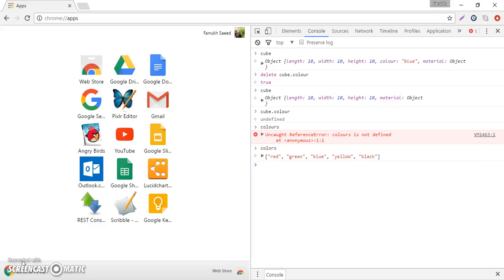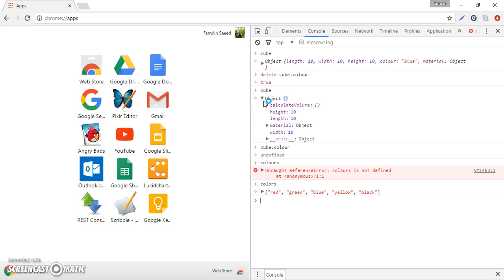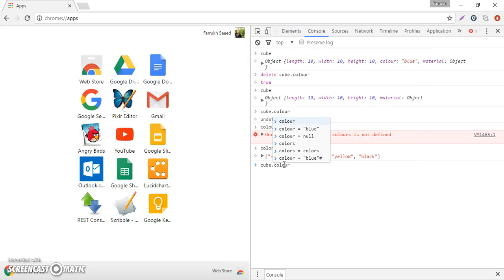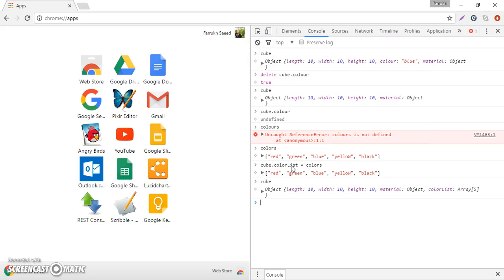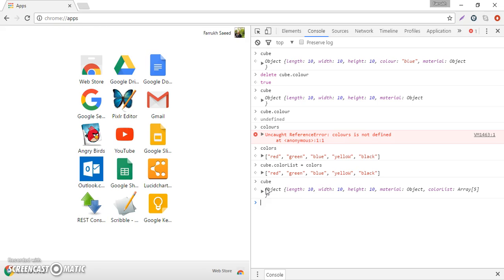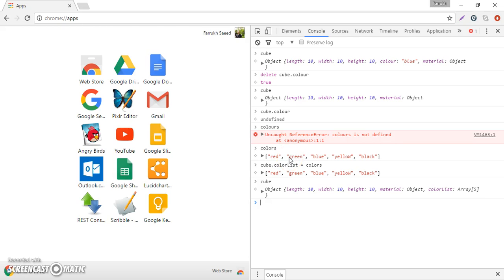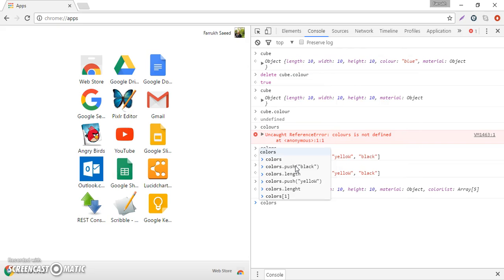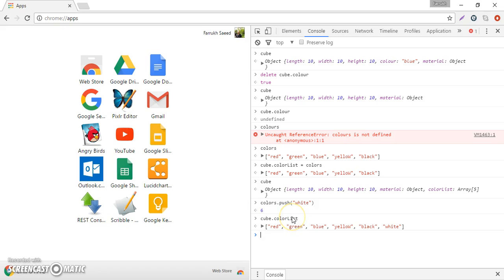17. Javascript - How to add an array in an object